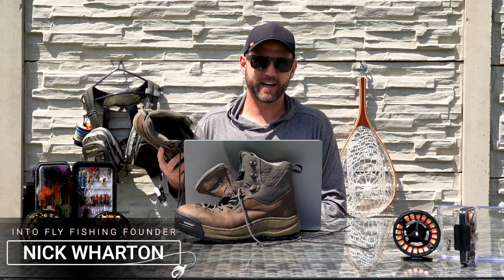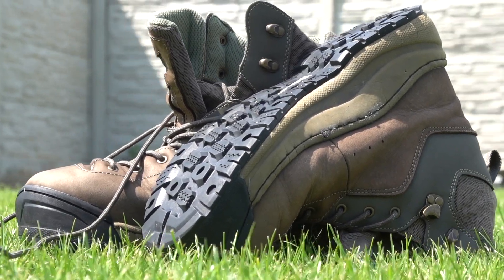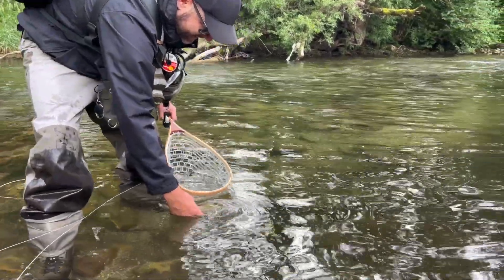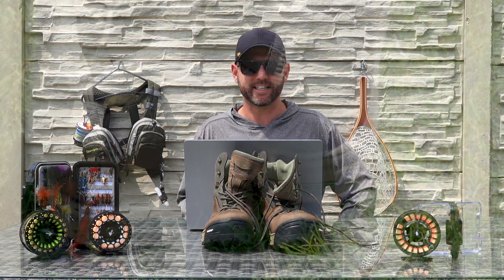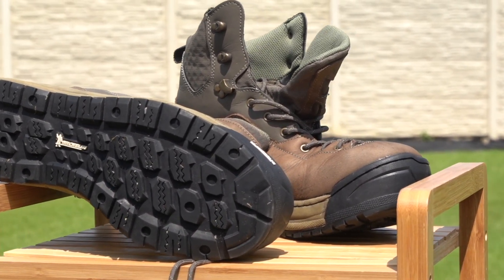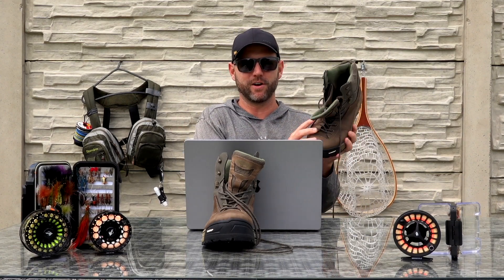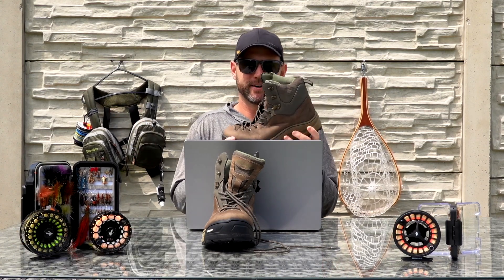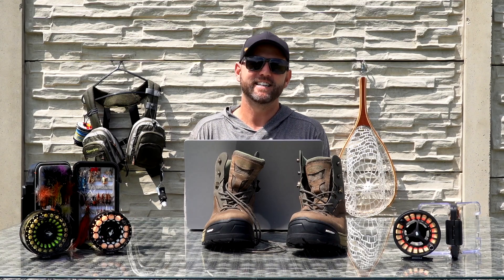Vision Nahka Michelin Wading Boots Review (Hands-On & Tested)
In this video, Nick will be checking out the Nahka Michelin Wading Boots by Vision.

He's been fishing them extensively in Europe and been on small rivers and streams, large rivers, fished them on gravels, spring creeks and also on big boulders, slippery rock and he will be given this Nahka Michelin wading boots a good run down.

CHAPTERS
00:00 Intro
00:15 Vision Nahka Michelin Overall Construction
02:55 How's The Grip Of Vision Nahka Michelin Wading Boots
05:34 The Pros Of Vision Nahka Michelin Wading Boots
07:28 The Cons Of Vision Nahka Michelin Wading Boots
09:25  The Price Of Vision Nahka Michelin Wading Boots
10:10 My Personal Opinion On Vision Nahka Michelin Wading Boots
10:50 Outro

Tight lines!